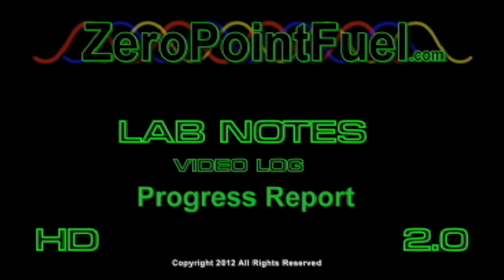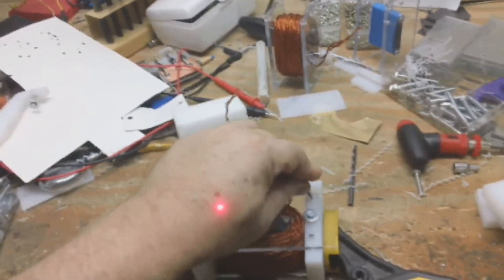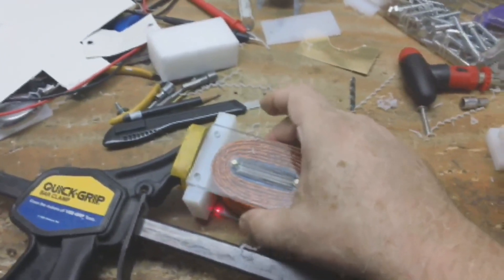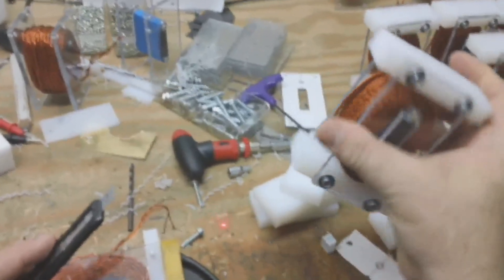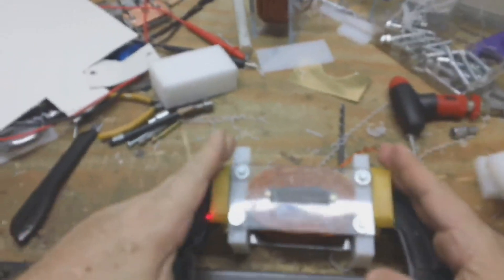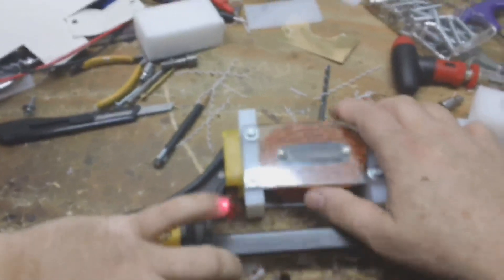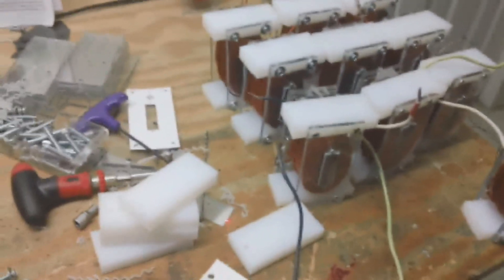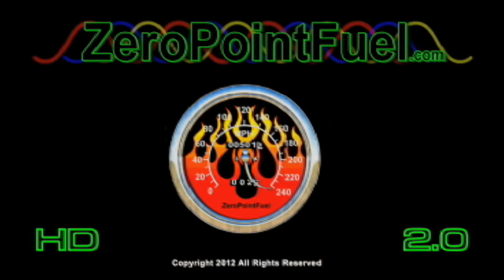Progress update Mod Coils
this is a update for the Boxmotor build in progress for the Free And  DVD version building a modular coils that are compatible with any size Boxmotor